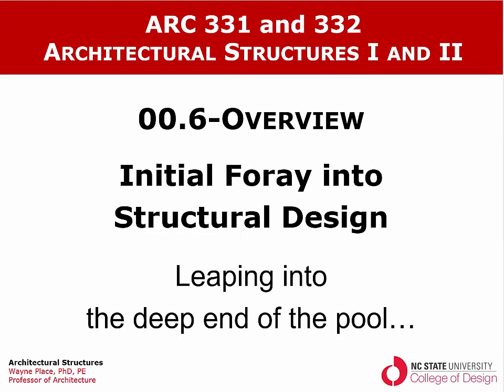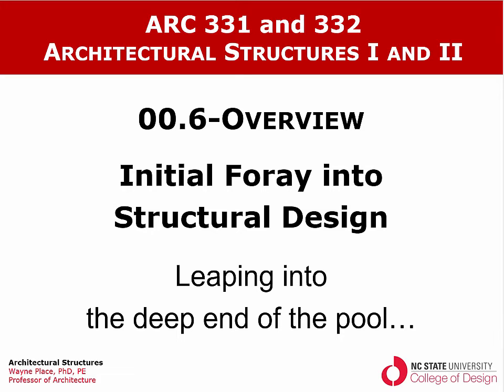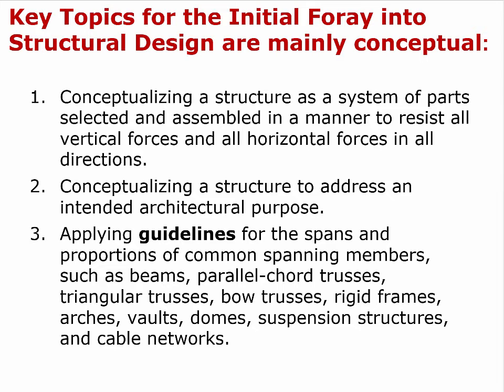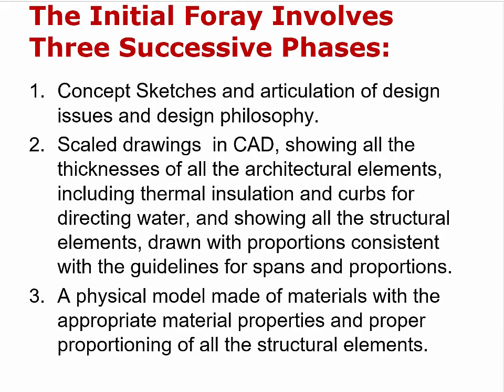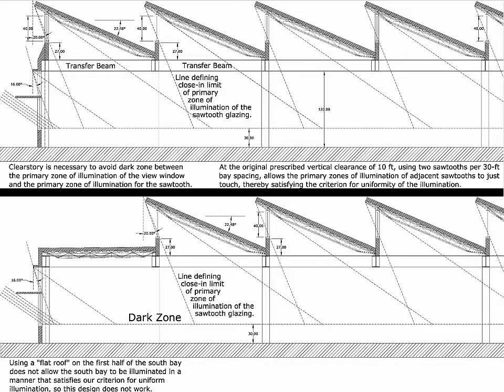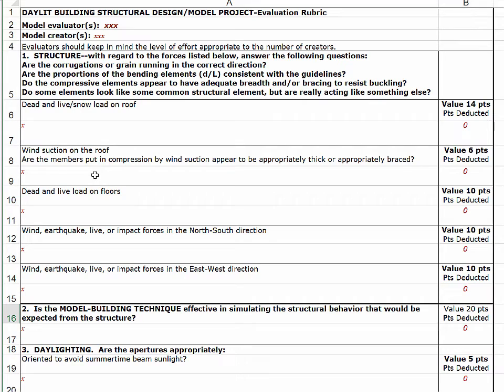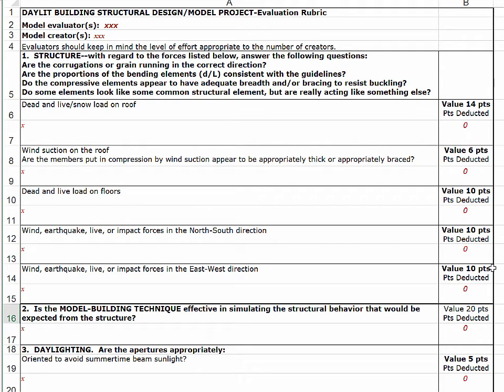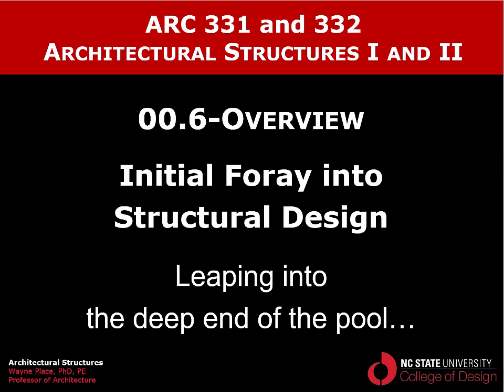00 6 OverviewArc331332